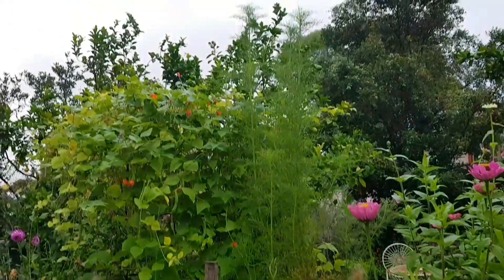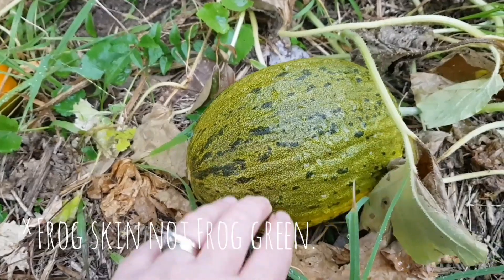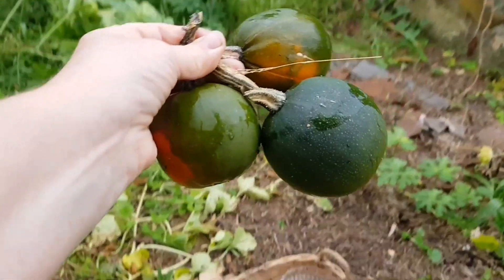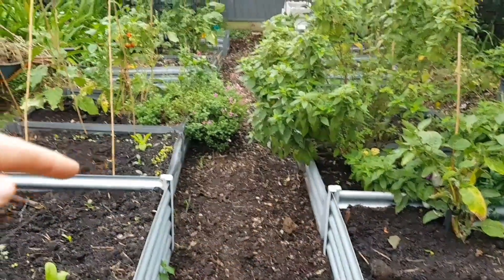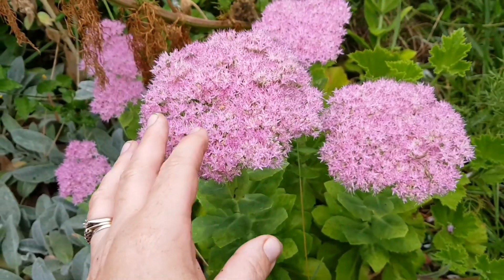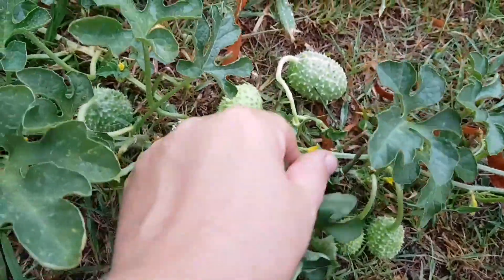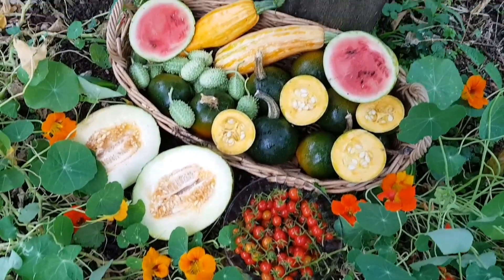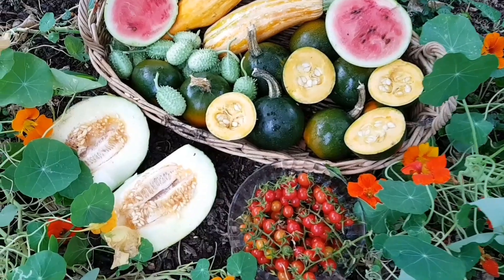Australian Autumn Garden Harvest // Cottage Garden // Week 10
🐞 I've been busy in the garden this week pulling out more plants to make way for Autumn /Winter crops.. There is such a short window to get plants in the ground before Winter arrives. I've also been focused on planting as well as saving seeds.

This weeks video will include a harvest of Gem Squash, Golden Zucchinis, West Indian Gherkins, a Crimson Sweet watermelon and a Piel de Sapo melon. Thank you to Chris for identifying this melon for me last week.  I'll also be talking about a hardly sedum in flower as well as my Pineaple sage. At the end of the video I'll be doing a melon taste test.

Please follow me on Instragram @ggthegardengirl

Bren